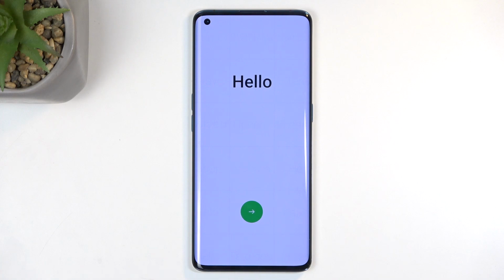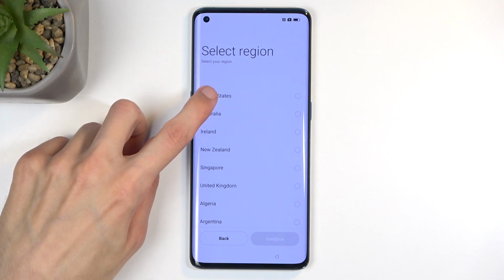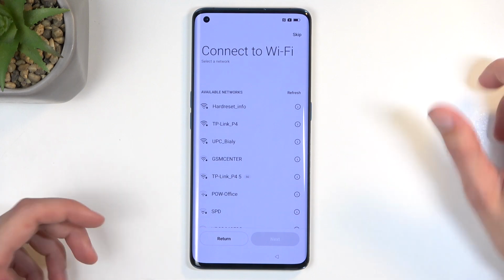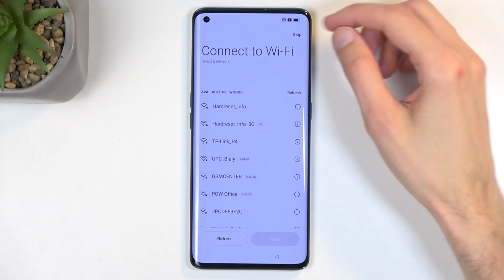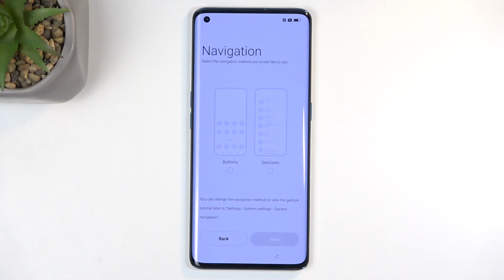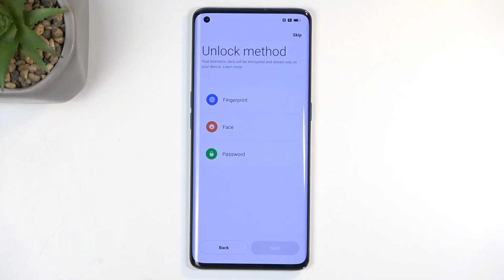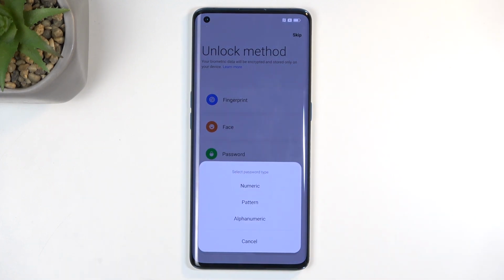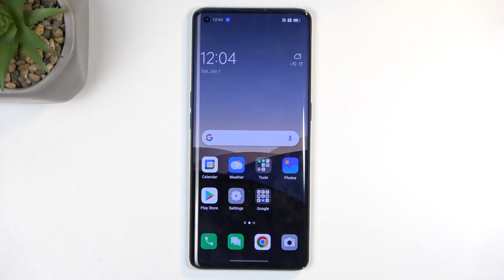How to Set Up OPPO Find X2 | Step-by-Step Guide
In this guide, we’ll walk you through the process of setting up your new OPPO Find X2. From powering on your device to connecting to Wi-Fi and signing into your Google account, this guide covers all the essential steps to get your OPPO Find X2 up and running.

How to set up OPPO Find X2 for the first time?
How to complete the initial setup on OPPO Find X2?
What are the steps to set up OPPO Find X2 after unboxing?